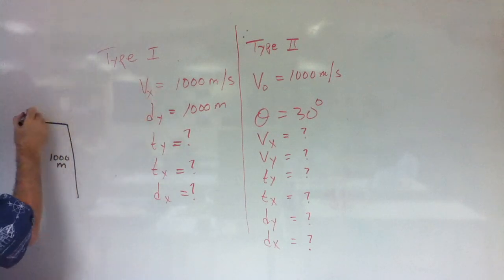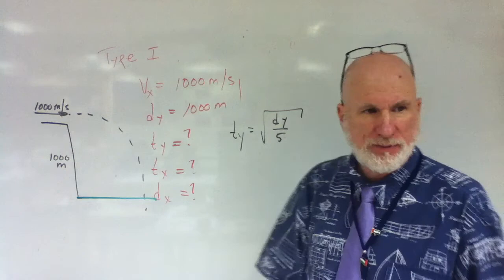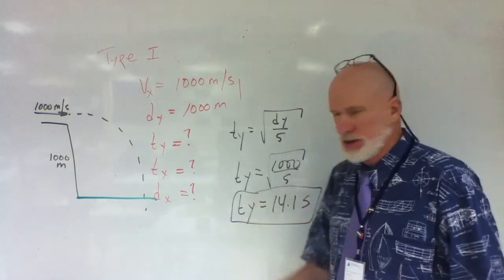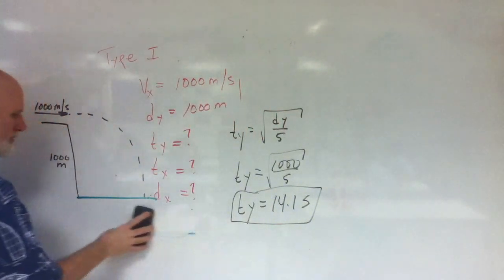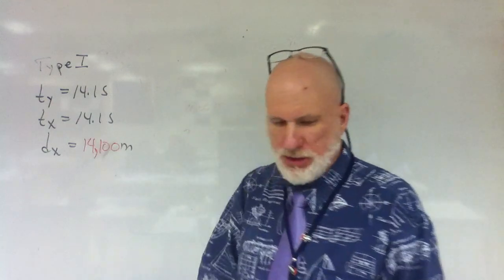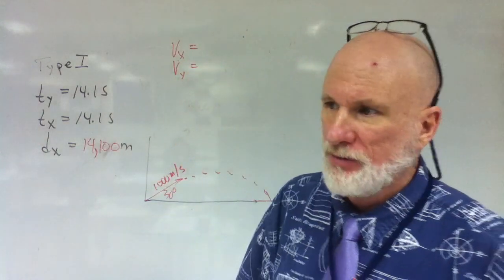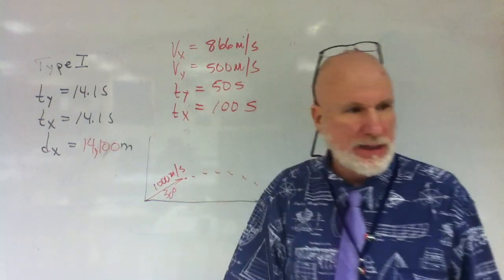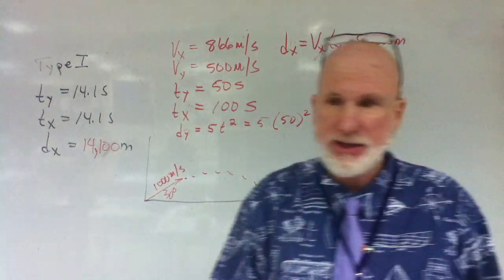Projectile Motion Type I and II December